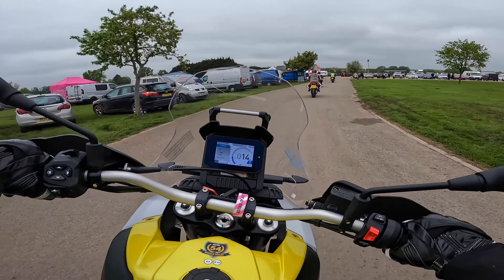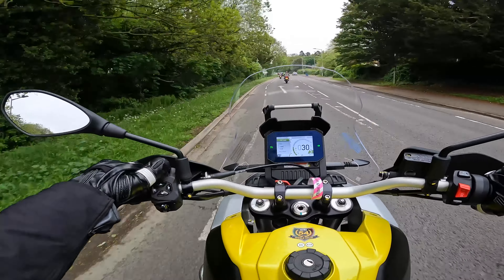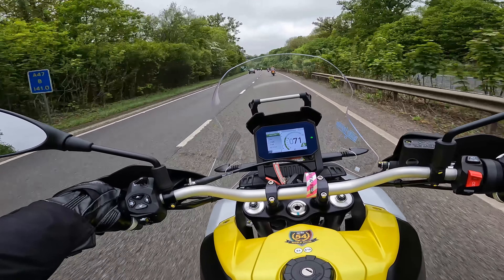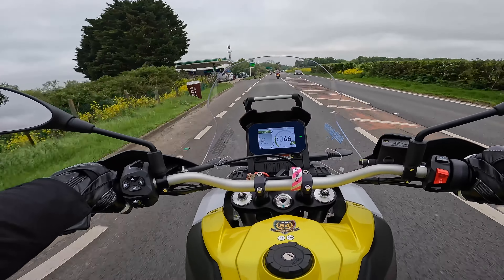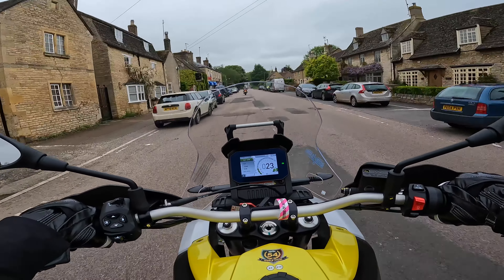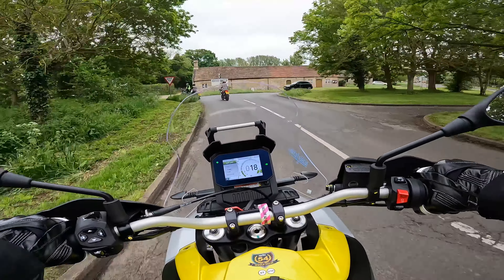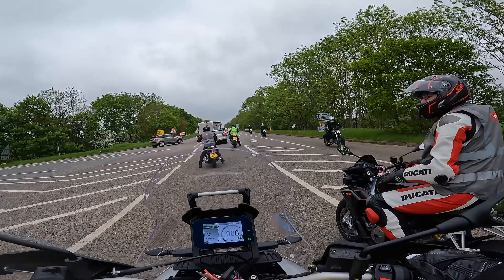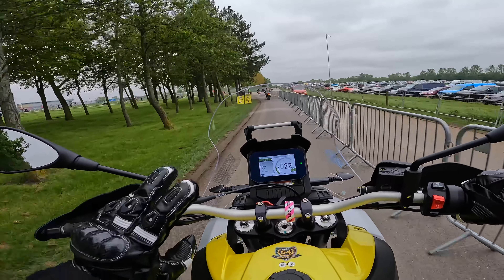Aprilia Tuareg 660 test ride / Under rated gem?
80bhp doesn't sound like it'll get your pulse racing, but the Aprilia Tuareg 660 certainly surprised me with it's agility!
Join me ona test ride at MCN festival of motorcycling where I put this surprising machine through it's paces!